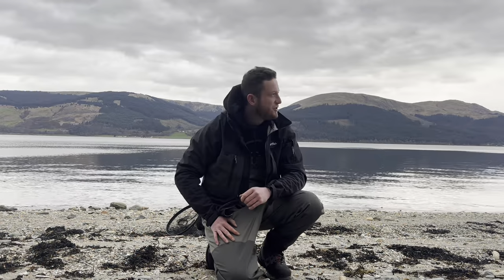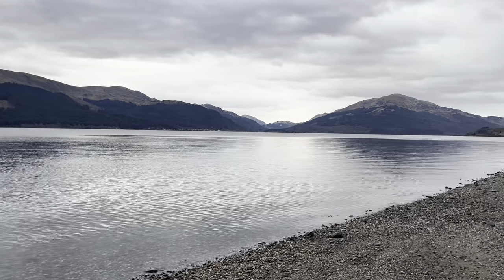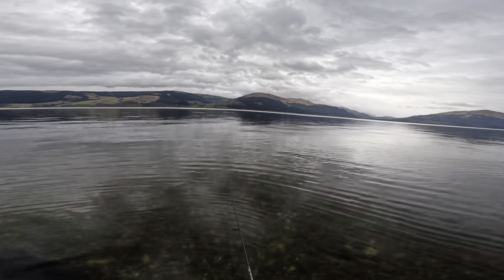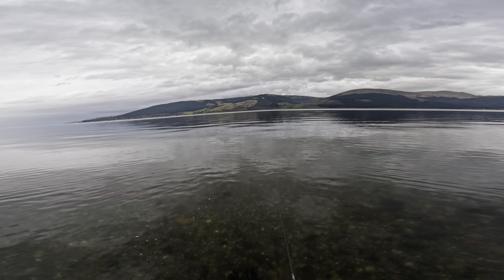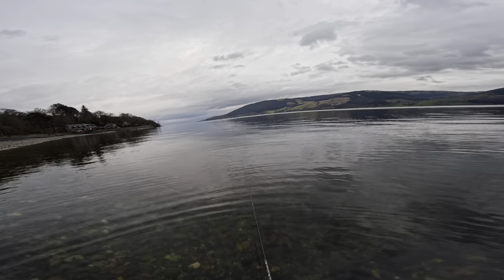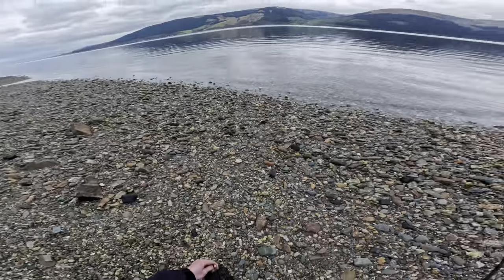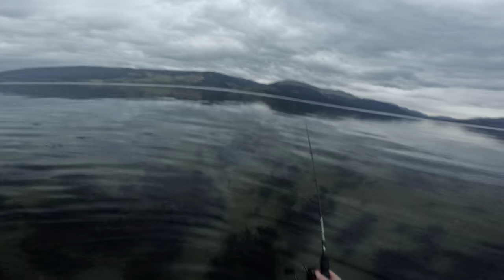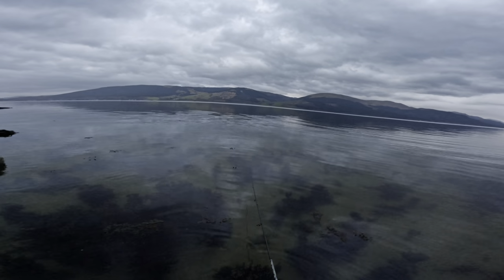Targeting Sea Trout On Lures With My Friend!!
Beautiful conditions this week for a spot of Sea Trout fishing, Thankfully my friend Lewis managed to get his first Sea Trout on the lure, absolutely over the moon for him, Great day had by both of us.  The weather was extremely unpredictable where we expierenced Sun, Cloud and Rain, typical West of Scotland fishing weather 😂 Great day had by both of us and looking forward to meeting with Lewis again!!